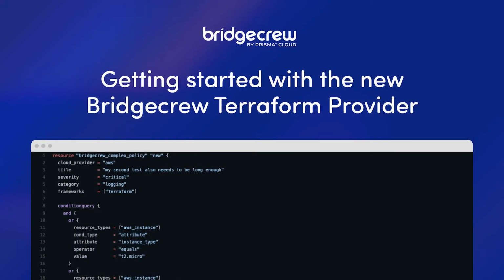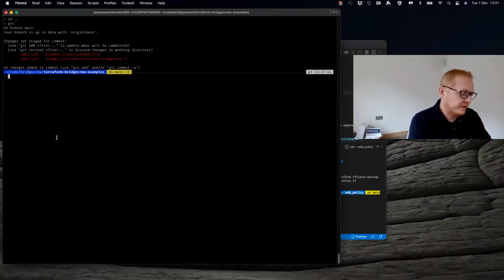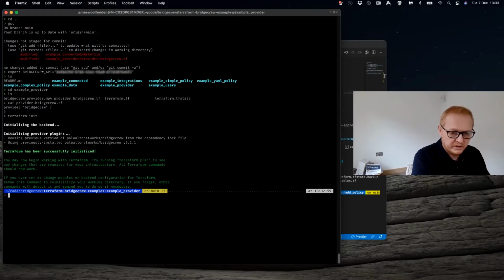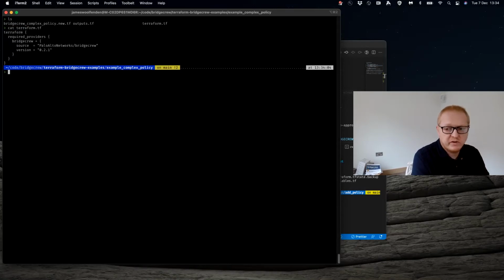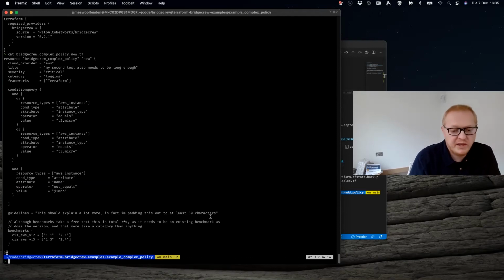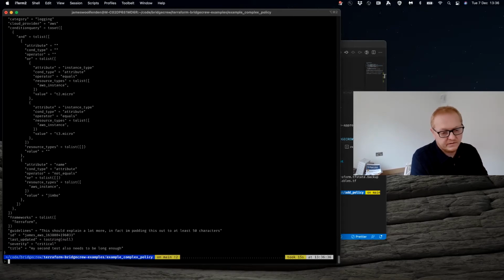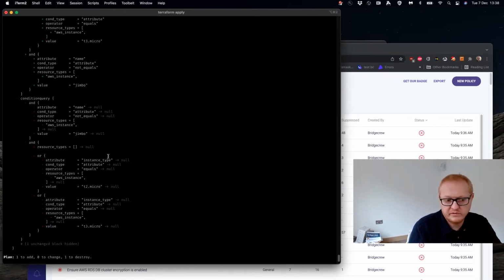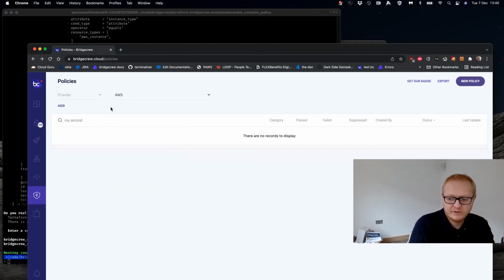Getting Started with the new Bridgecrew Terraform Provider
Bridgecrew Solutions Architect James Woolfenden walks through how to create, edit, and destroy a complex Checkov policy with Bridgecrew's new Terraform Provider.